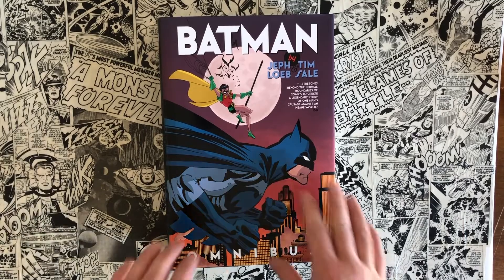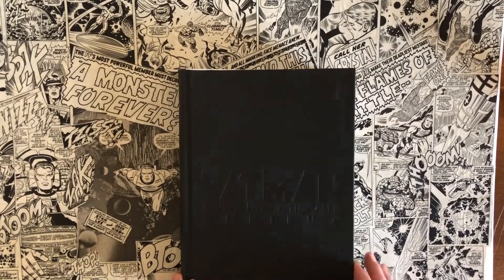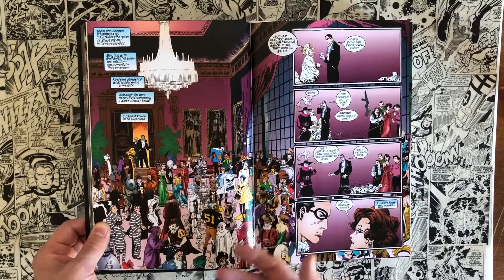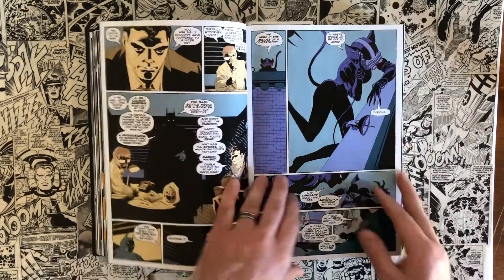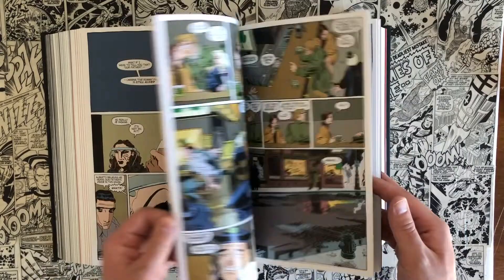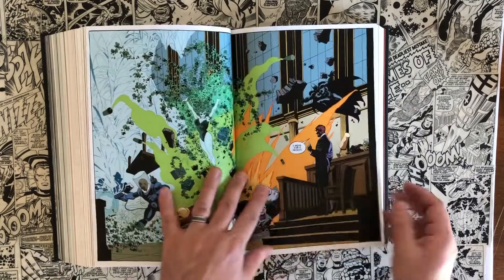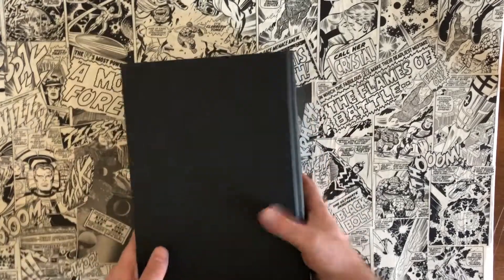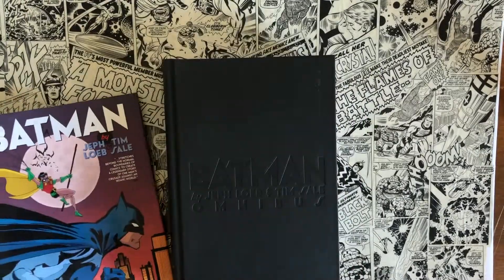BATMAN by JEPH LOEB & TIM SALE OMNIBUS | DC Comics | Long Halloween | Dark Victory | Catwoman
Shop for comics at OrganicPricedBooks.com

or